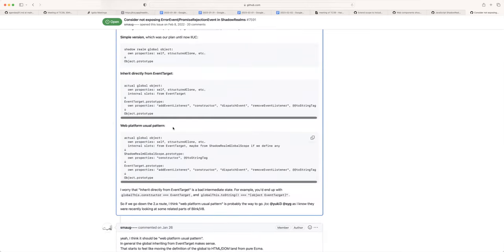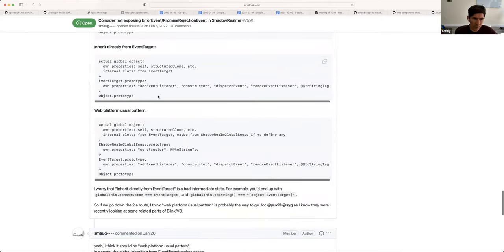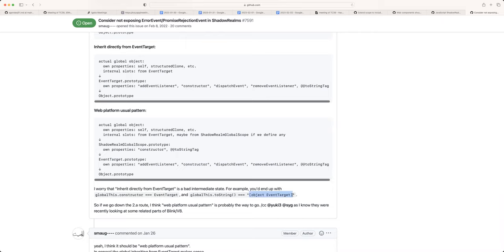SES Meeting: Shadow Realms and Import Assertions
Discussion of Shadow Realms globalThis, its prototype chain, and what host features are available by default. Unlike other Web realms, EventEmitter can be removed from the prototype, as can all ambient authority.  Explanation of current state of Import Assertions proposal and how it may interact with SES.